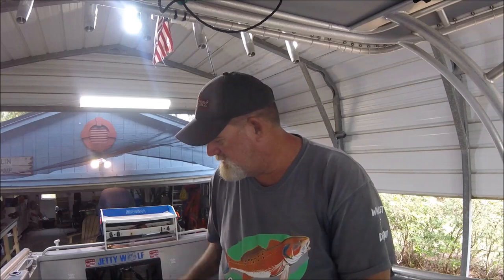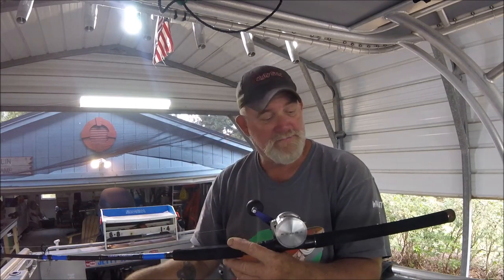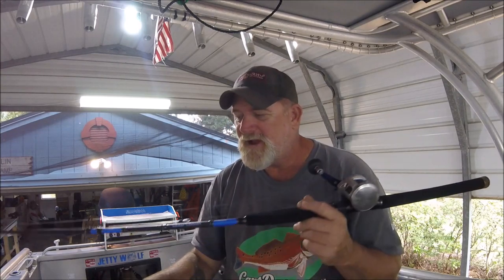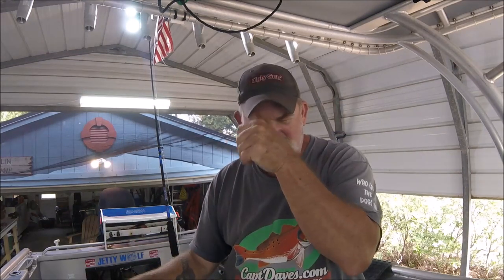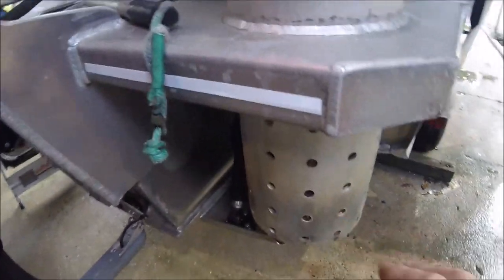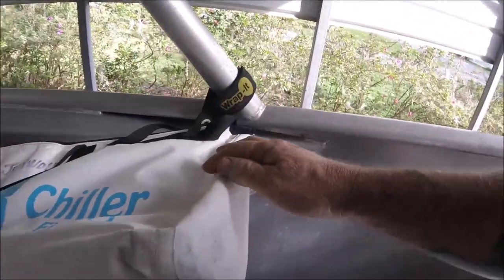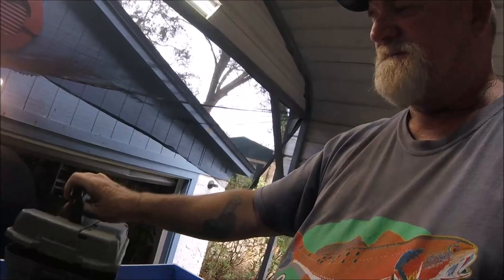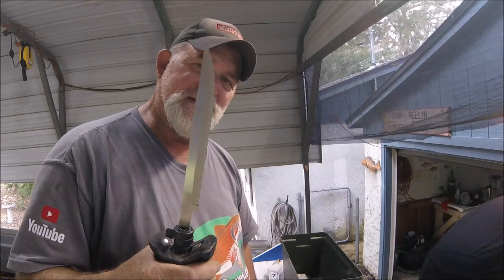Chum Sheepshead, Daiwa rods, Fish bag, Filleting Sheepshead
📌SEE VIDEO DESCRIPTION FOR ALL VIDEOS AND ITEMS DISCUSSED

"JETTYWOLF LIVE" IN JACKSONVILLE, FLORIDA.

-AFTER THANKSGIVING WEEK. AND A WEEK STRAIGHT OF CHARTERS.
WEATHER HELD OUT, EXCEPT FOR ONE DAY THAT WASN'T GREAT. LOTS OF SHEEPSHEAD & A SUPER FAVORITE, BLACK DRUM.

On Amazon

📌EL CHEAPO SHEEPSHEAD TOURNAMENT  volunteering FISH CLEANING

📌FILLETZALL BLADES ON AMAZON

JACKSONVILLE / AMELIA ISLAND, FLORIDA
26' ALLOY PLATE CENTER CONSOLE - JETTYWOLF

       every buck helps me do reviews, of new tackle items.

📌My Amazon ''tools of the trade'': (reviewed, and items used daily here)